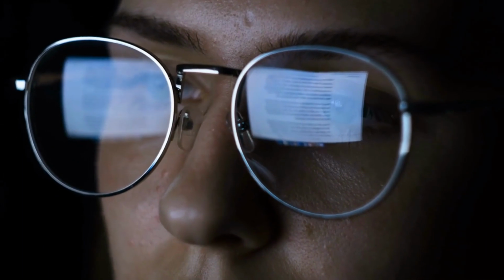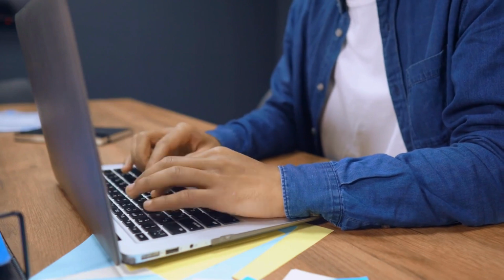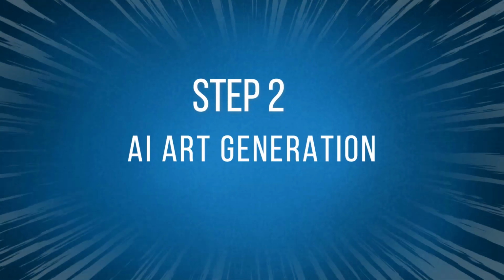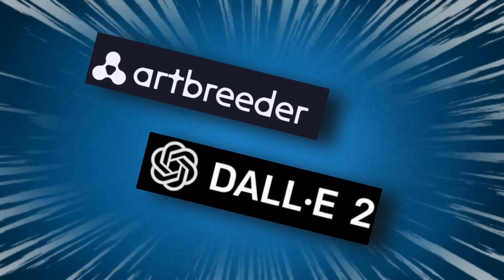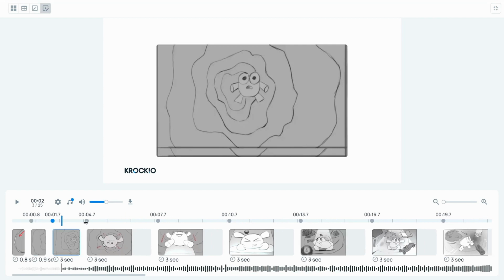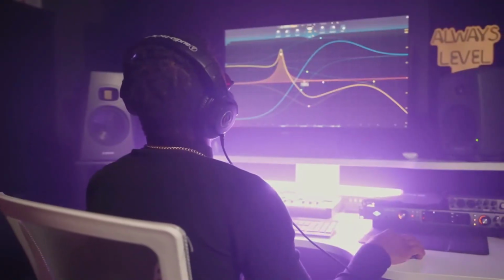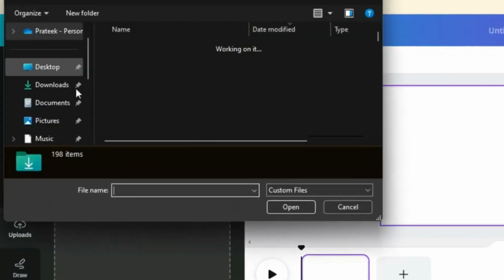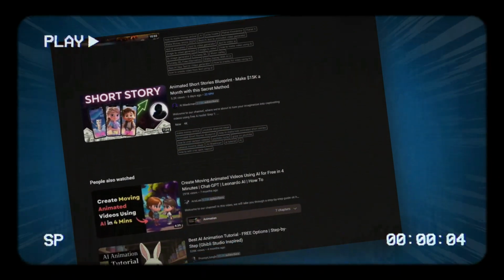AI Magic: Unleashing Animated Tales - A Step-by-Step Guide!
Welcome to The Data Droids!